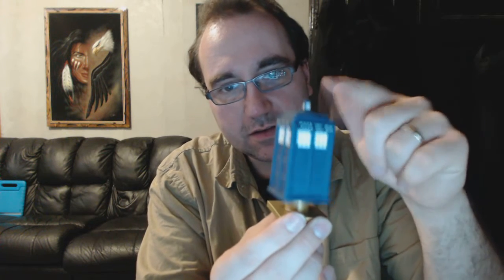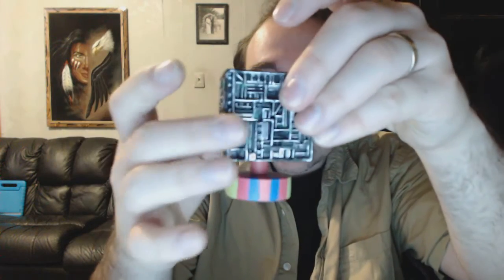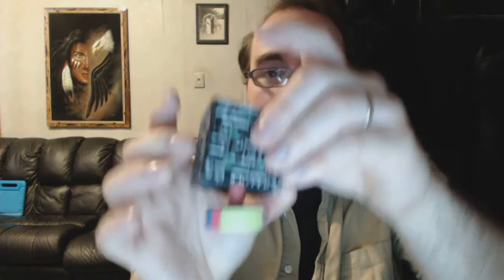Speaking Geek Vlog: Toy Fair 2013 & Bif Bang Pow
Rob Base talks Toy Fair 2013 and awesome swag from an awesome company Bif Bang Pow